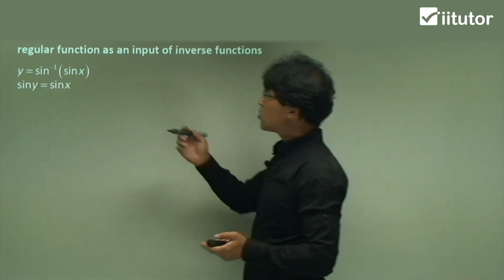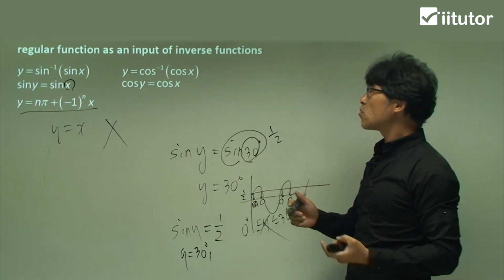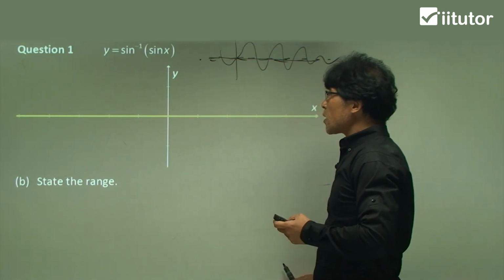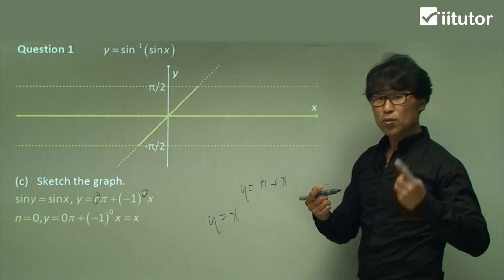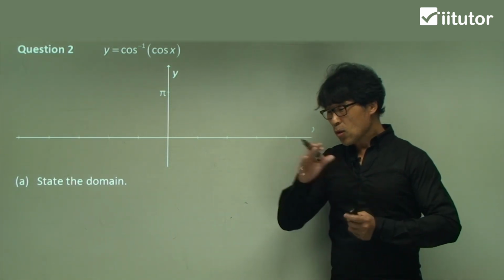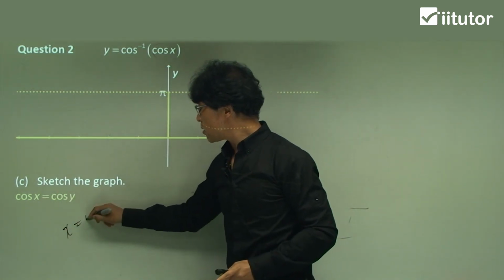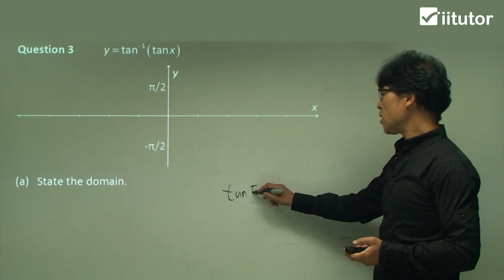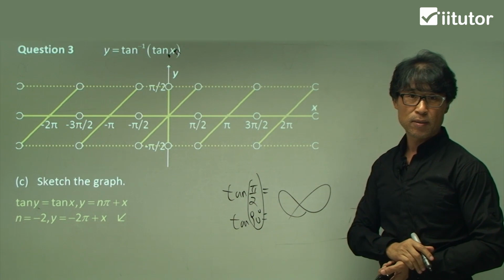💯√ An Ultimate Guide to Regular Function as an Input of Inverse Functions. Watch this video!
Regular Function as an Input of Inverse Trigonometric Functions